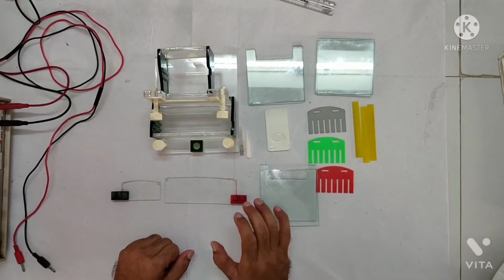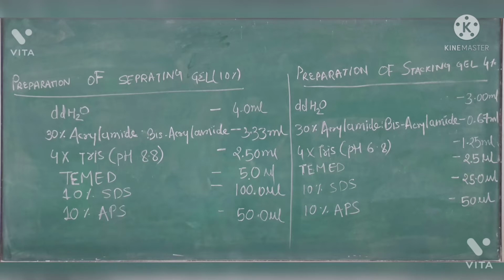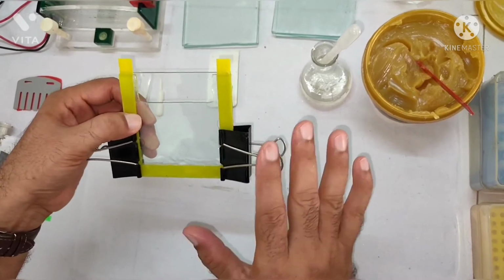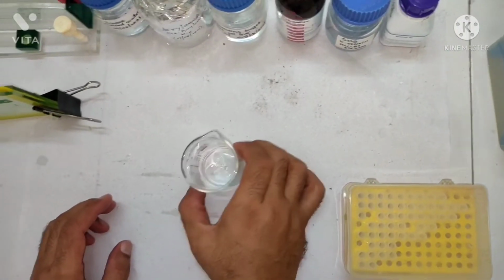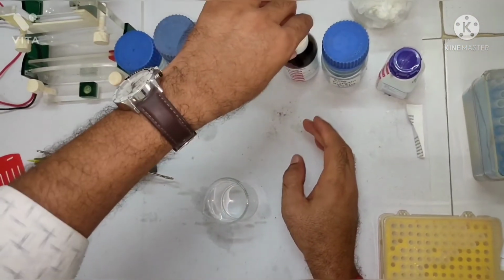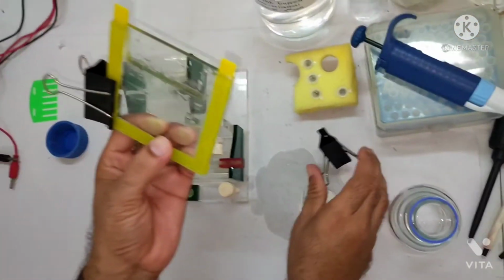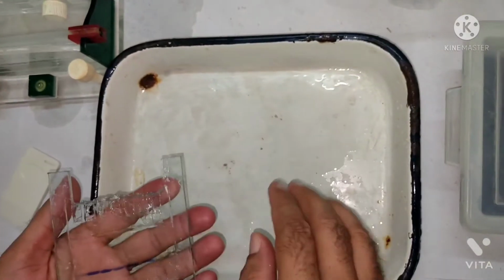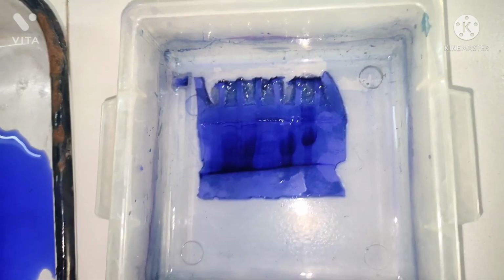SDS-PAGE (LIVE DEMO)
Sodium dodecyl-sulfate polyacrylamide gel electrophoresis (SDS-PAGE) is commonly used to obtain high resolution separation of complex mixtures of proteins.
In SDS-PAGE, the use of sodium dodecyl sulfate (SDS, also known as sodium lauryl sulfate) and polyacrylamide gel largely eliminates the influence of the structure and charge, and proteins are separated solely based on polypeptide chain length/Molecular weight.
Coomassie blue dyes are a family of dyes commonly used to stain proteins in SDS-PAGE gels. The gels are soaked in dye, and excess stain is then eluted with a solvent ("destaining"). This treatment allows the visualization of proteins as blue bands on a clear background.
SDS-PAGE is a reliable method for determining the molecular weight (MW) of an unknown protein, since the migration rate of a protein coated with SDS is inversely proportional to the logarithm of its MW.